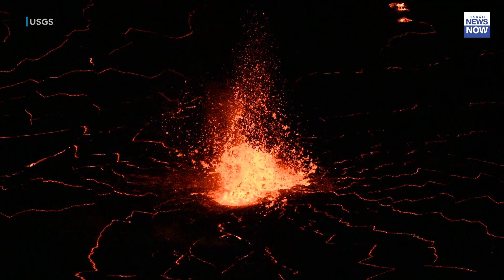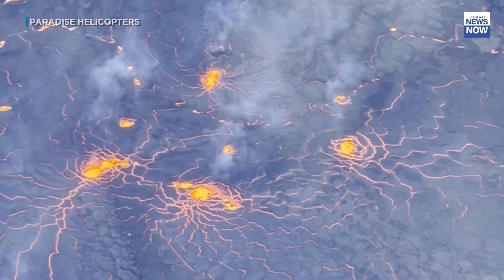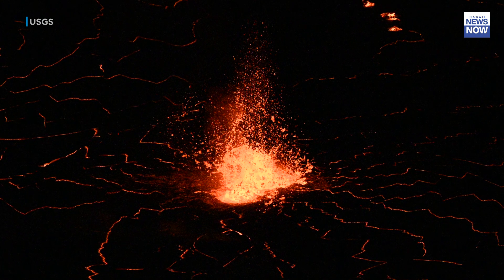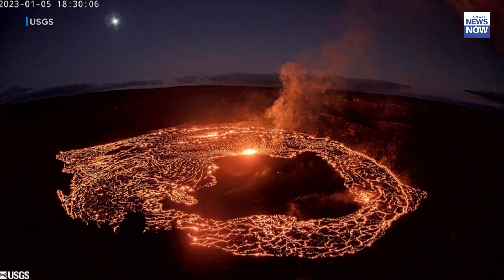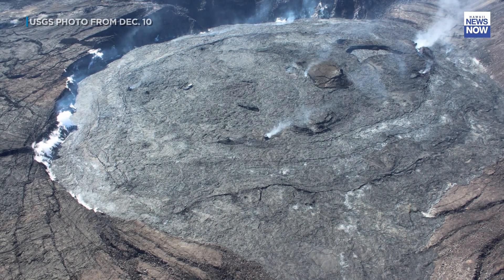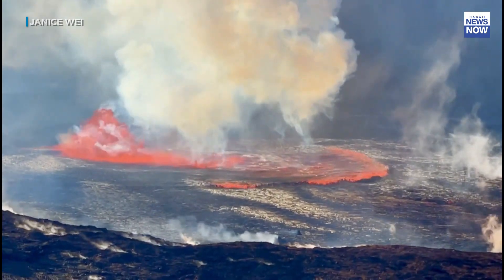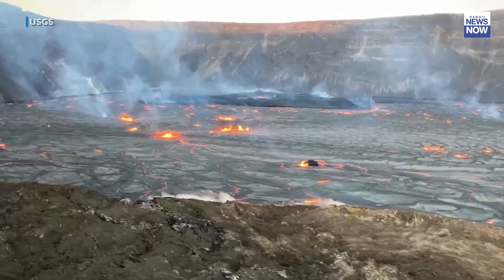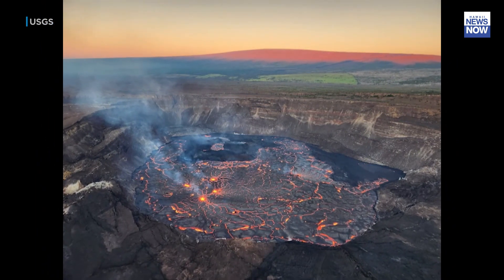Here’s a look at Kilauea’s spectacular glow as eruption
ilauea volcano has started erupting again after a nearly month-long pause in activity, the U.S. Geological Survey said.

Since the eruption began Thursday evening, USGS has lowered the alert for the Kilauea volcano to “watch/orange” as scientists say there is no indication lava will flow out of the crater. It was previously raised to “warning/red.”

The Hawaiian Volcano Observatory also said initial high effusion rates are declining and no infrastructure is threatened.

Officials added there is currently no threat of significant volcanic ash emission outside of the hazardous closed area within Hawaii Volcanoes National Park.